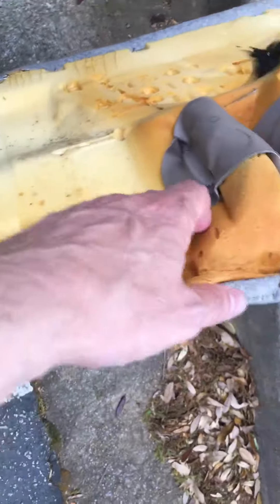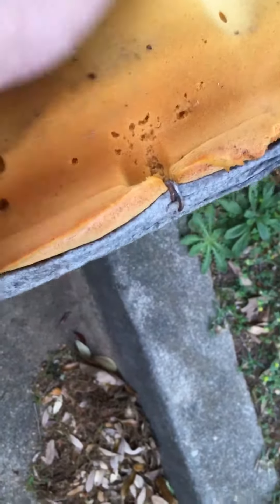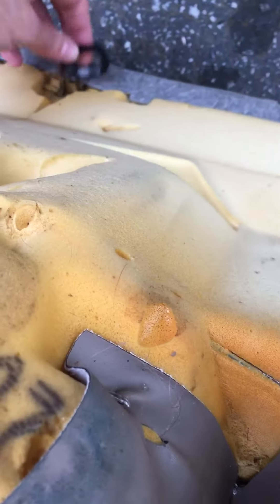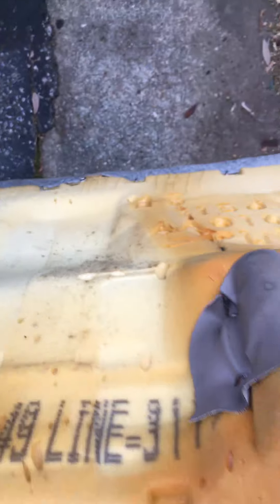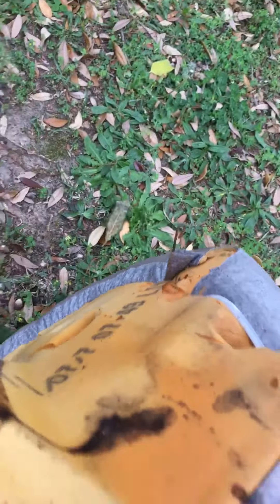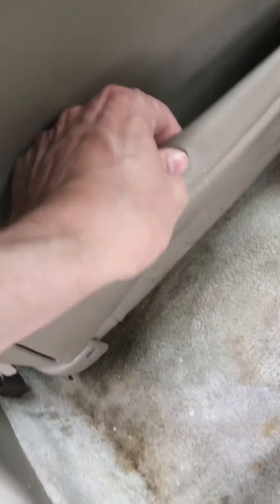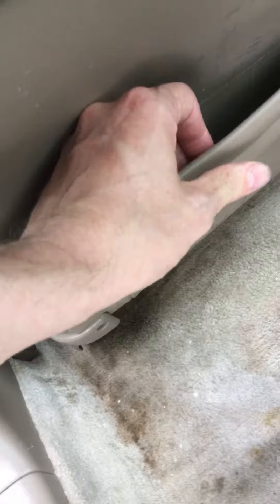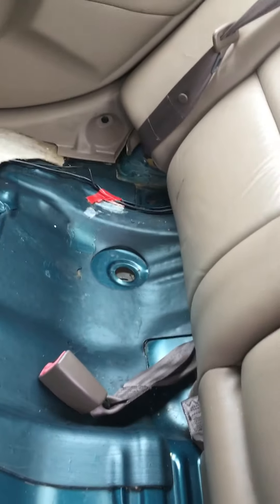DIY Upgrades to Make Your 2022 Toyota Camry Even Better!"